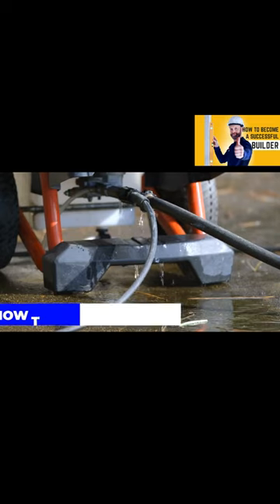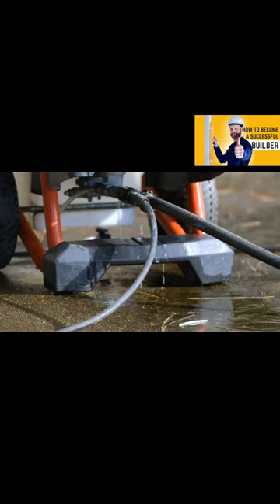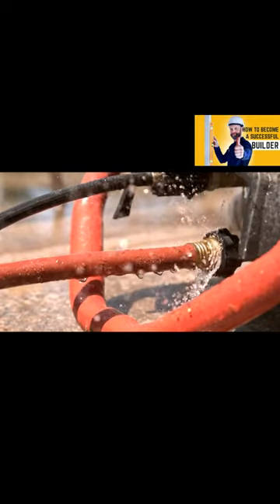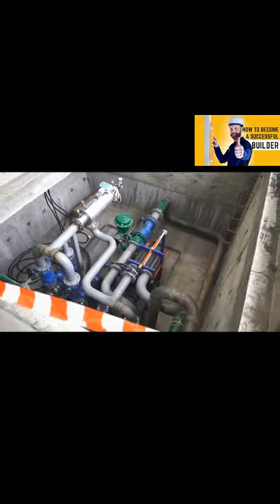How to do plumbing work 🔥